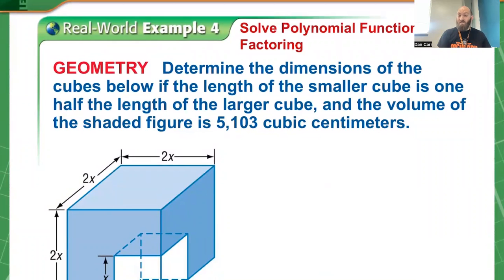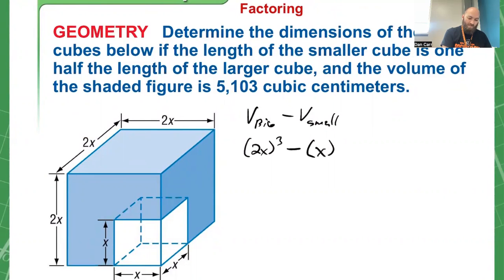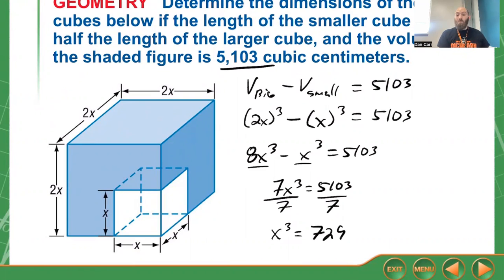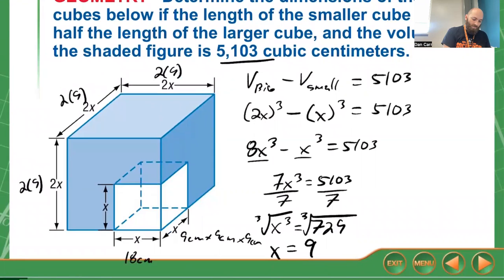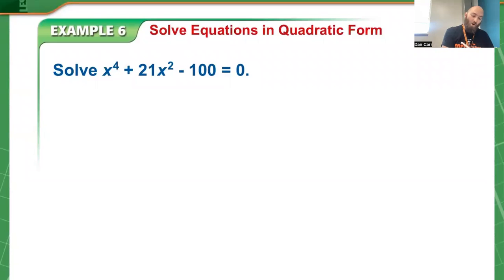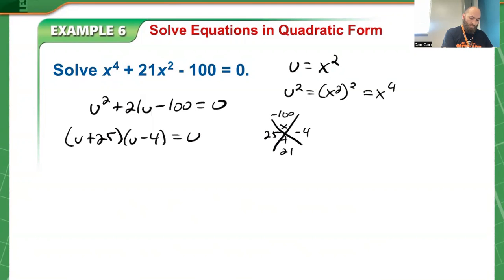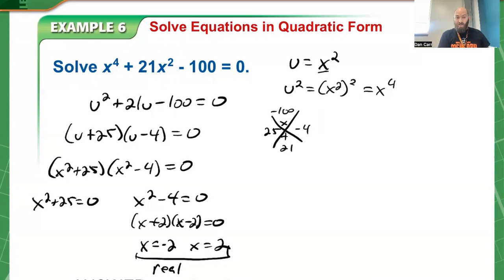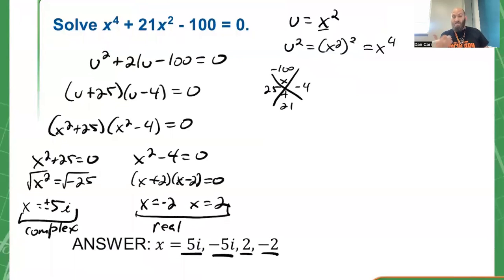5 5 Day 2 Solving Polynomial Functions